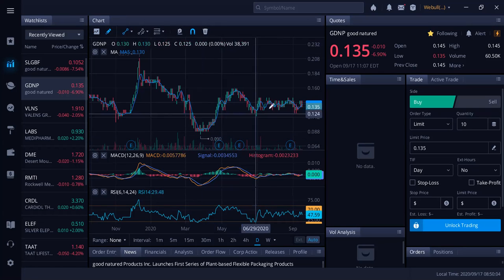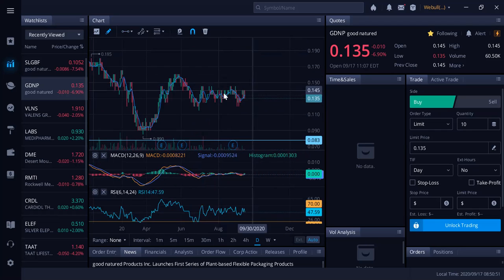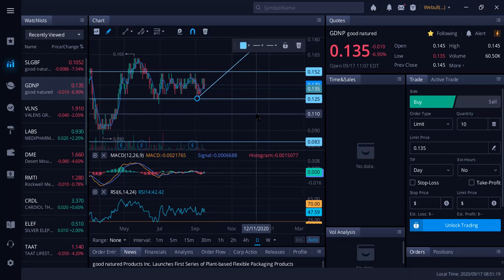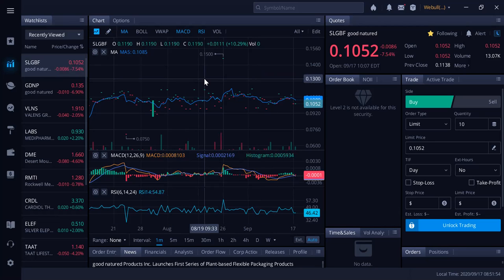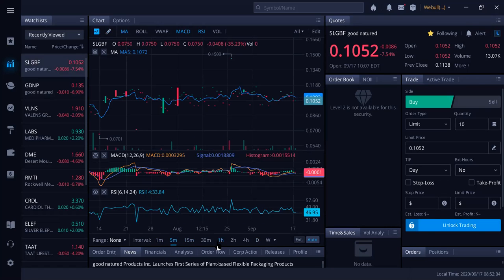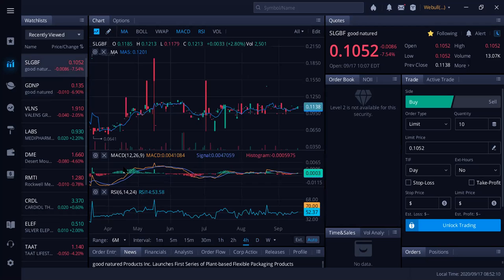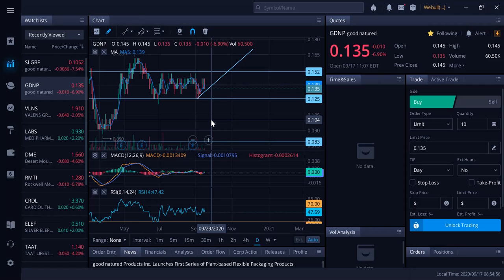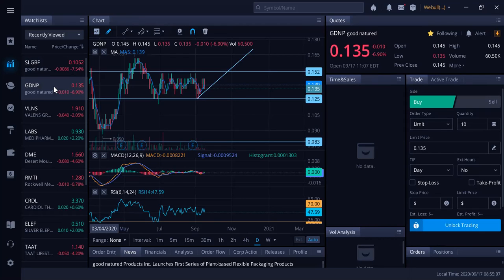Good Natured Products Inc. (TSXV: GDNP) (OTC: SLGBF)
Good Natured Products Inc. (TSXV: GDNP) (OTC: SLGBF) - RICH TV LIVE - SEPTEMBER 17, 2020 - Good Natured Products Inc. (the “Company” or “good natured®”) (TSX-V: GDNP), today announced its financial results for the three months (“Q2 FY20”) and six months ended June 30, 2020 (“YTD”).  Richard De Sousa purchased 10000 shares of GDNP

Key Highlights:

Revenues for Q2 FY20 increased 57% to $3,675,802 compared to $2,337,411 for the three months ended June 30, 2019. YTD revenues increased 53% to $6,727,889 compared to $4,393,425 for the six months ended June 30, 2019.
Gross profit for the three and six months ended June 30, 2020 was $1,628,529 and $2,736,769 respectively compared to $826,018 and $1,598,563 for the three and six months ended June 30, 2019, representing an increase of 97% and 71% compared to the three and six months ended June 30, 2019. As a percentage of sales, gross profit for the three and six months ended June 30, 2020 increased to 44.3% and 40.7% versus 35.3% and 36.4% for the three and six months ended June 30, 2019.
The Company’s EBITDA, a non-GAAP measure, loss in the three and six months ended June 30, 2020 was $40,525 and $348,252 compared to $366,855 and $709,751 for the three and six months ended June 30, 2019, an improvement of 88% and 48% respectively.
“We’re incredibly proud of how our team rallied to deliver over 50% growth in our second quarter despite unprecedented economic and community challenges,” said Paul Antoniadis, CEO of good natured®. “Our broad assortment of plant-based products is specifically designed to serve diverse customers and segments, which has allowed us to adapt quickly to current circumstances, refine our operations and continue to grow.”

The Company’s Q2 FY2020 interim financial statements and Management’s Discussion and Analysis (MD&A) are available on SEDAR

About good natured Products Inc.

good natured® is producing and distributing one of North America’s widest assortments of better everyday products® made with the highest possible percentage of renewable, plant-based materials and no BPAs, phthalates or other chemicals of concern potentially harmful to human health and the environment.

With a growing assortment of over 385 products and services, good natured® creates eco-friendly home and business products, food packaging, restaurant/take-out containers, medical and industrial supplies designed to do good for the planet, good for human health and good for business by driving incremental sales, minimizing waste and reducing environmental impact, all bundled up in a fresh and approachable brand.

a community for stocks, news, and trending topics.

RICH TV LIVE INC. company profiles and other investor relations materials, publications or presentations, including web content, are based on data obtained from sources we believe to be reliable but are not guaranteed as to accuracy and are not purported to be complete. As such, the information should not be construed as advice designed to meet the particular investment needs of any investor. Any opinions expressed in RICH TV LIVE reports company profiles or other investor relations materials and presentations are subject to change.

Investing is inherently risky. RICH TV LIVE is not responsible for any gains or losses that result from the opinions expressed on this website, in its research reports, company profiles or in other investor relations materials or presentations that it publishes electronically or in print.